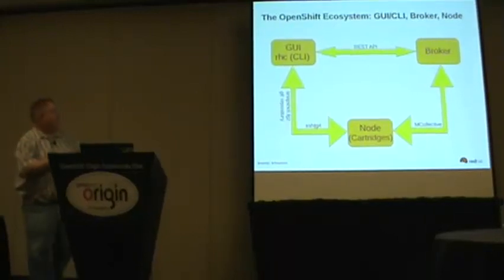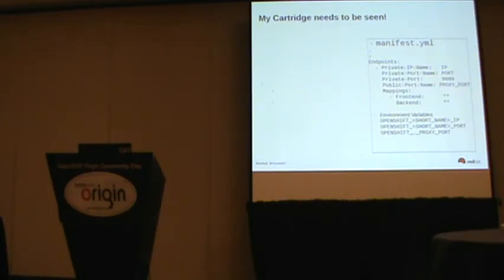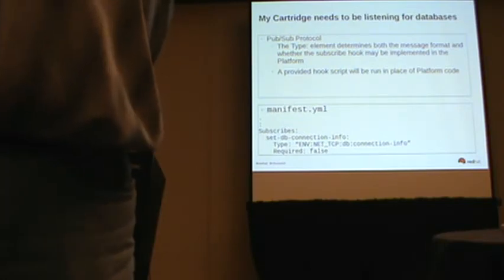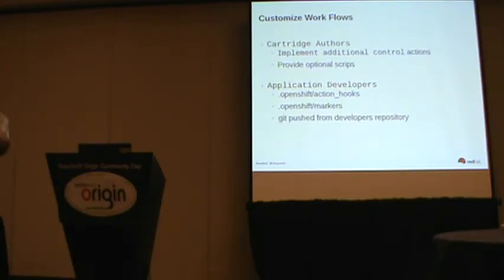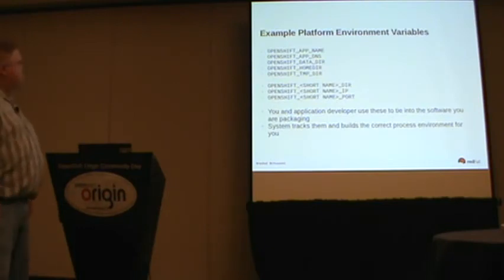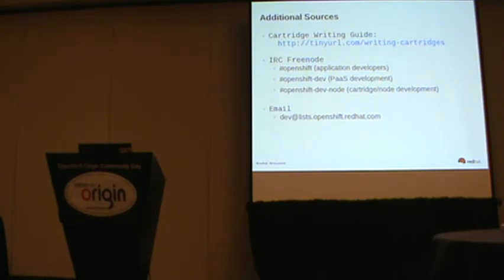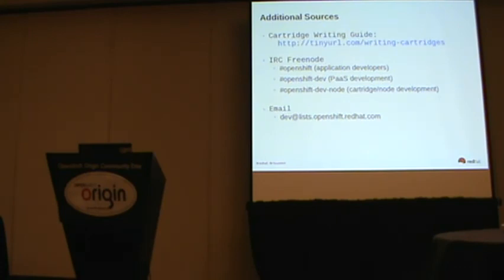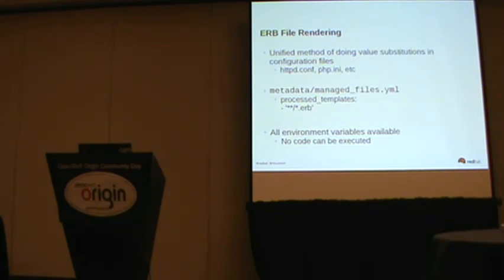OpenShift Origin Community Day (Boston) Deep Dive into Cartridges with Jhon Honce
Extending OpenShift Origin: Build Your Own Cartridge

Presenter: Jhon Honce

Cartridges allow developers to provide services running on top of the Red Hat OpenShift Platform-as-a-Service (PaaS). OpenShift already provides cartridges for numerous web application frameworks and databases. Writing your own cartridges allows you to customize or enhance an existing service, or provide new services. In this session, the presenter will discuss best practices for cartridge development and the latest changes in the OpenShift cartridge support.

 * Latest changes made in the platform to ease cartridge development
 * OpenShift Cartridges vs. plugins
 * Outline for development of a new cartridge
 * Customization of existing cartridges
 * Quickstarts: leveraging a cartridge or cartridges to provide a complete application